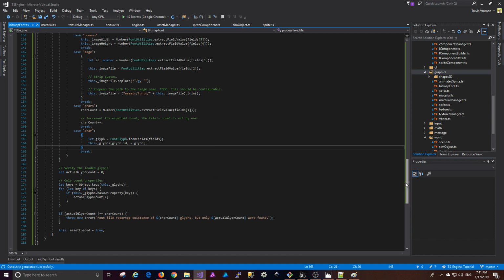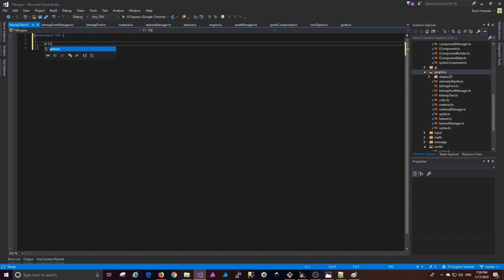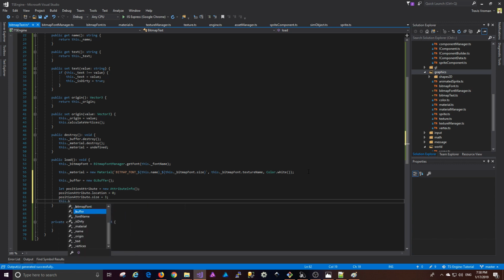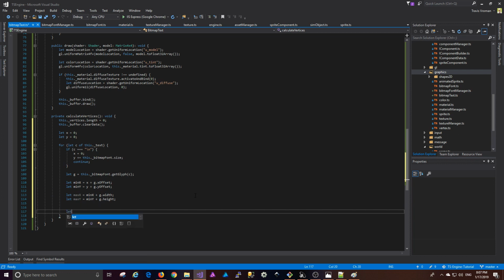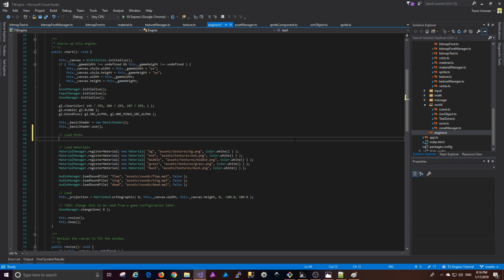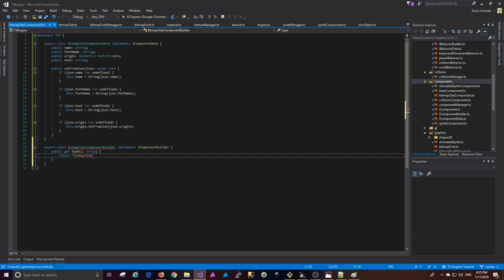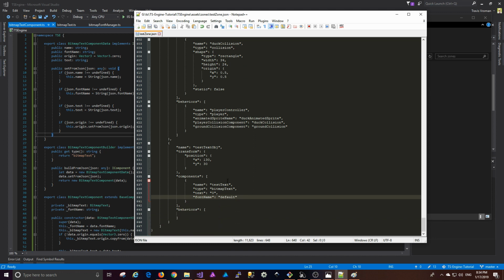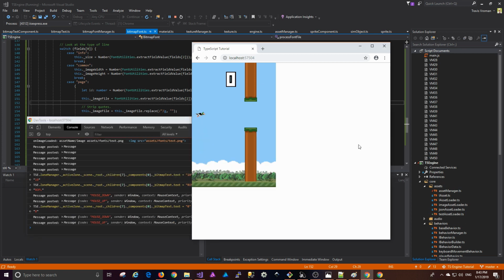TypeScript WebGL Game Engine Tutorial #26 - Bitmap Fonts Part 2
In this video we finish up the bitmap font component. This is video 26 of the TypeScript Engine tutorial series.